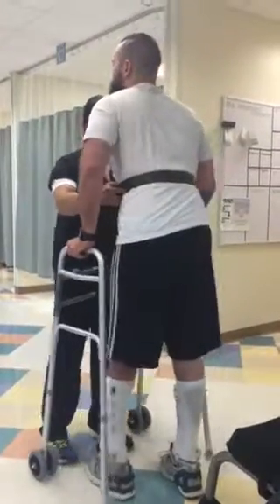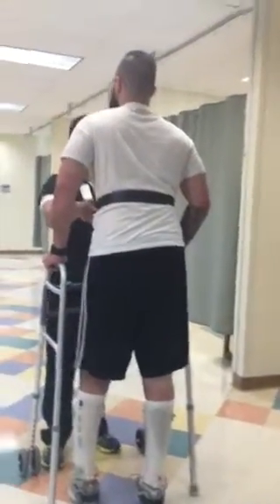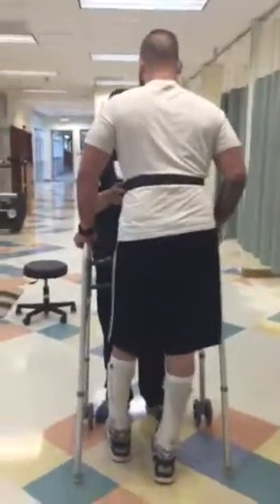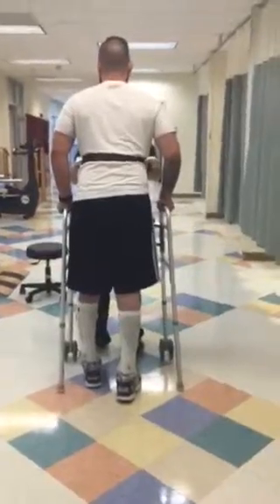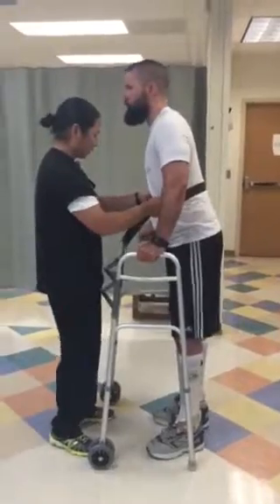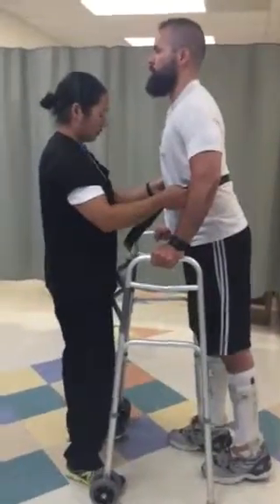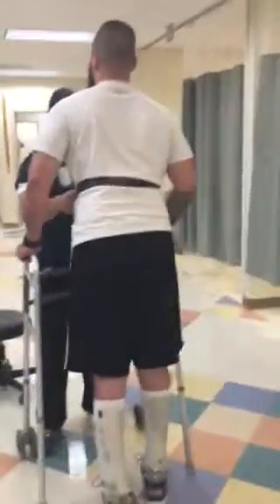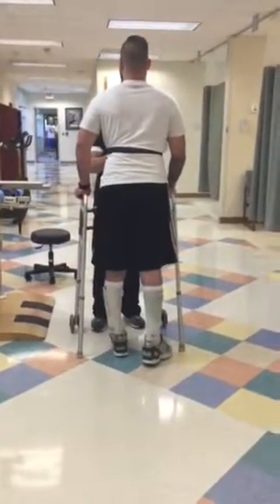Josh G.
PT- walker June 2016